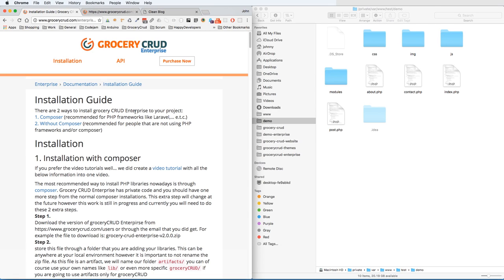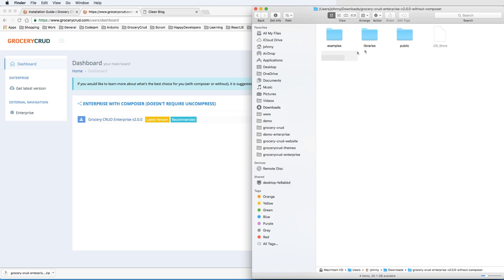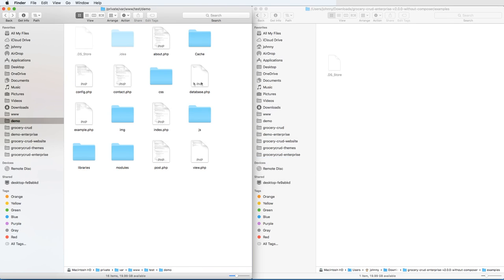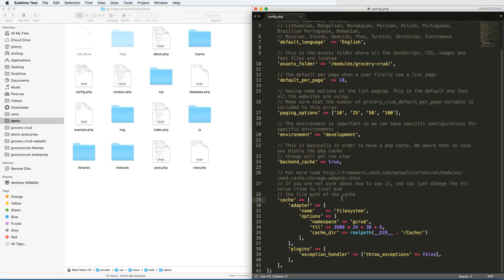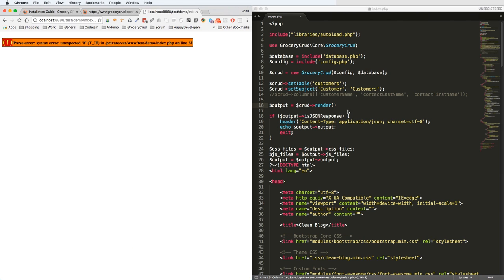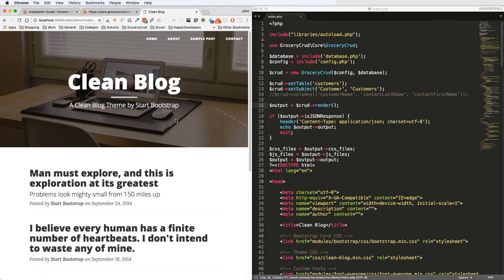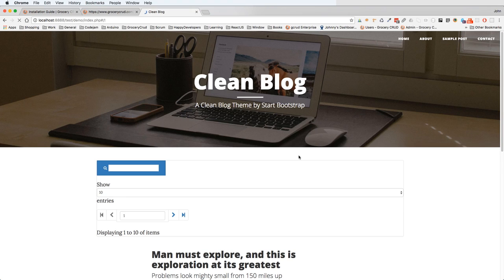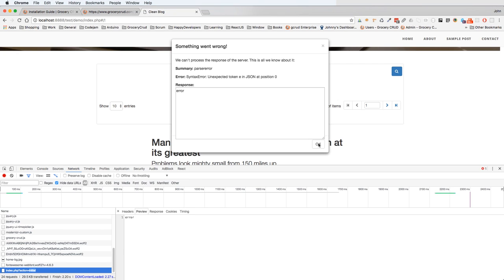Grocery CRUD Enterprise - Installation without composer